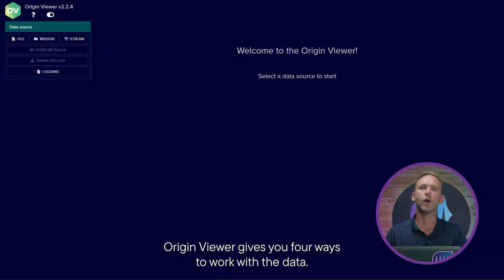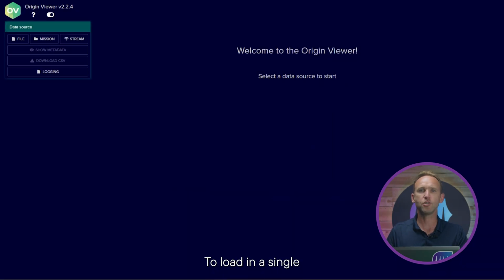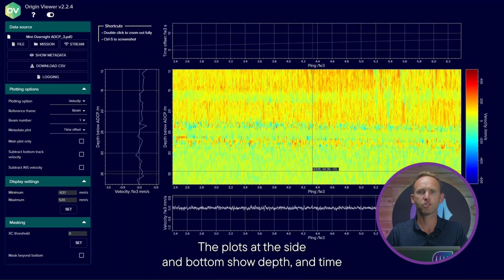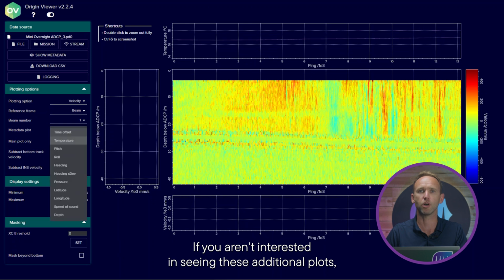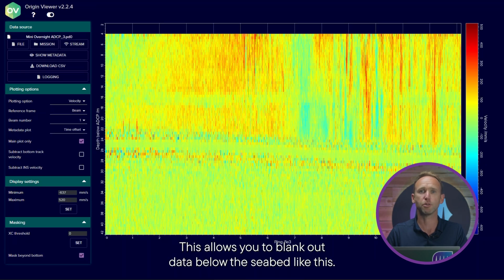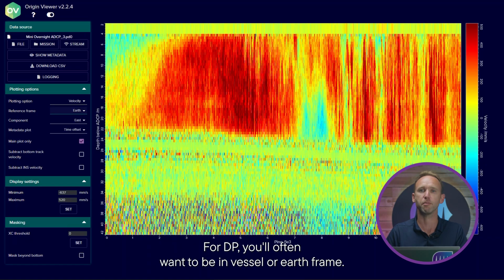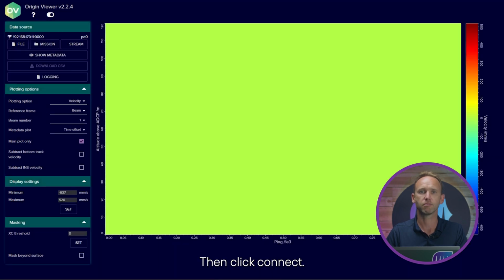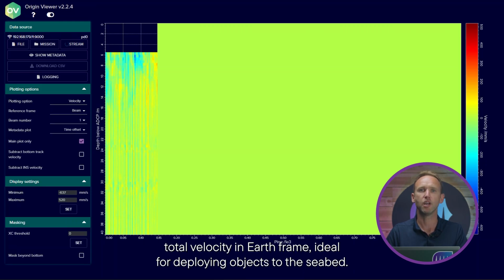Data visualisation for SPRINT-Nav DP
Origin Viewer, our ADCP data visualisation software, provides a simple and intuitive user interface to inspect heatmaps of a variety of ADCP data, including water velocities and backscatter intensities. It also allows heatmap data to be visualised as individual depth slices and timeseries, providing a more detailed view of the water properties.

Origin Viewer can be installed on both Windows and Linux operating systems, and it works with any of our products with ADCP capability including SPRINT-nav and Syrinx DVL as well as the Origin ADCP products.

Timestamps
00:00 - Intro
00:32 - DP operation considerations
00:49 - SPRINT-Nav DP
01:00 - Measurements
01:14 - Live view of ADCP data
01:33 - Origin Viewer
02:10 - Working with the data
03:55 - Contact us

Useful Links